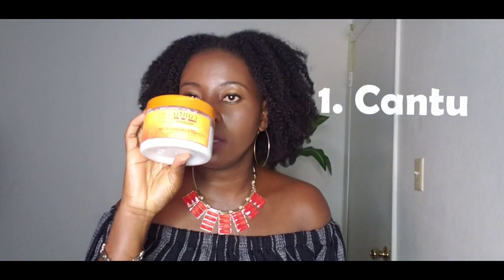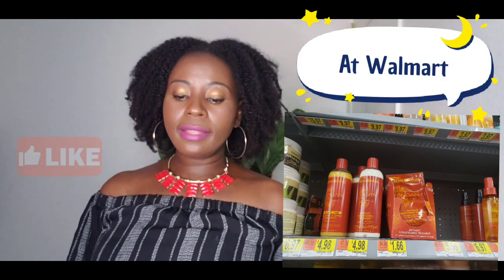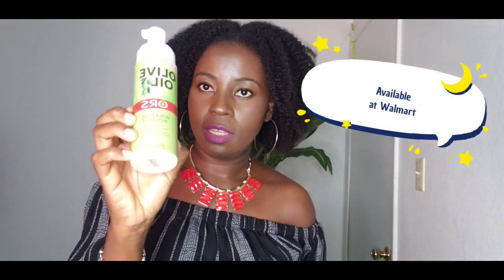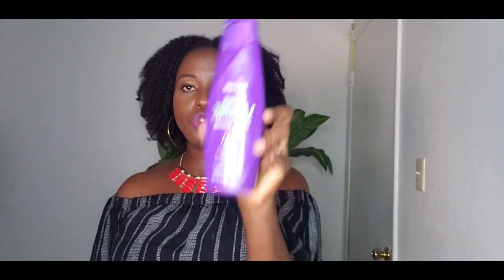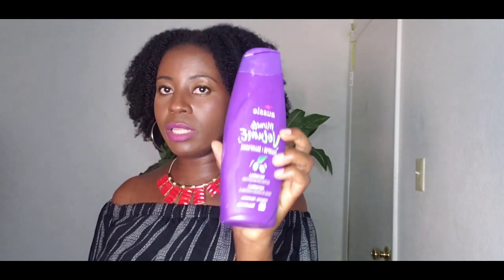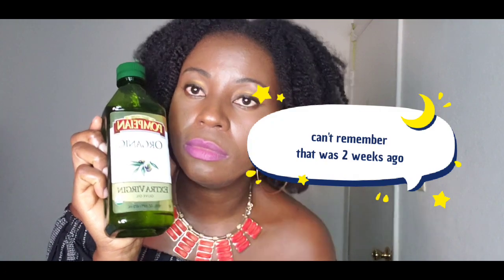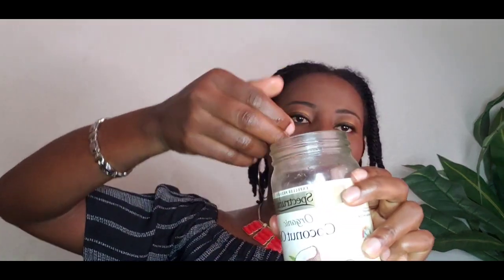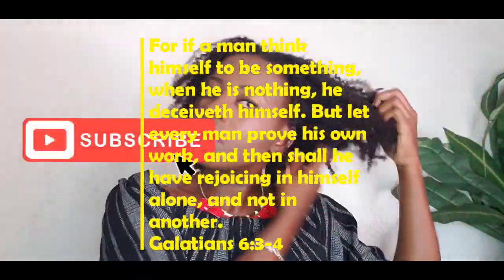Best affordable and moisturizing hair product under $5 from Walmart.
Hey, my beautiful people. Here is another video for affordable hair products for naturalistas on the budgets under $5. Start and stay on your natural hair journey a budget with affordable hair products from Walmart and Sallys Beauty.